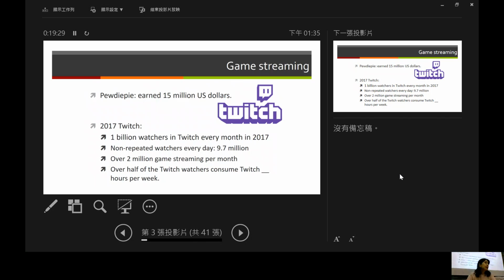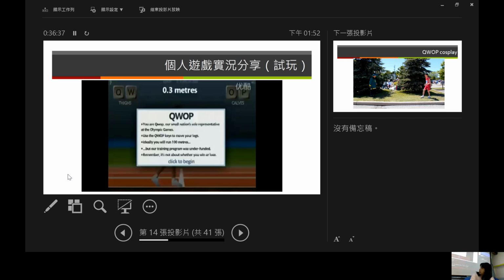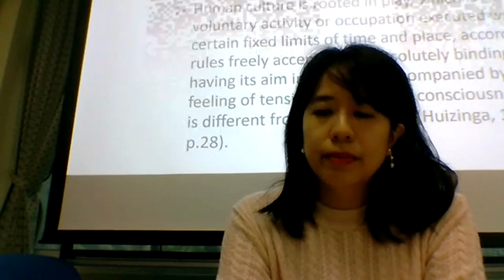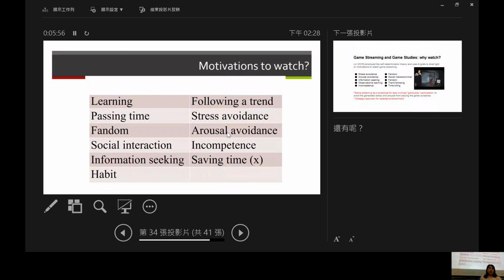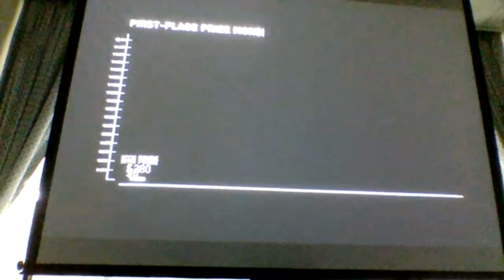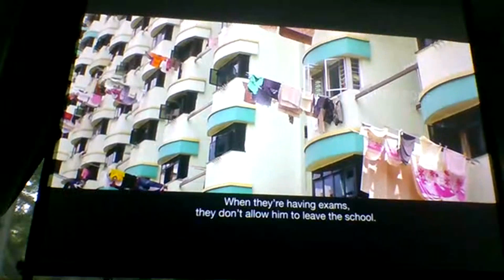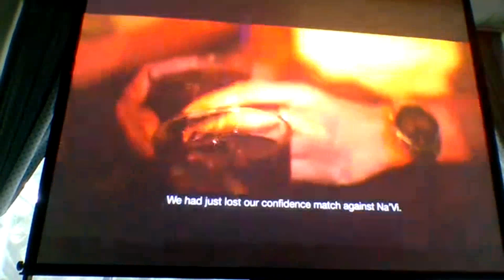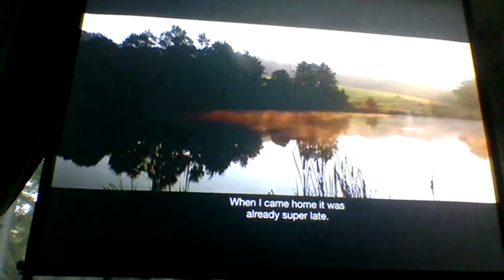W12(11/30) Esports and Game Streaming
Jih-Hsuan Tammy Lin